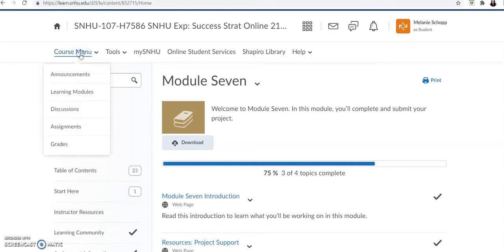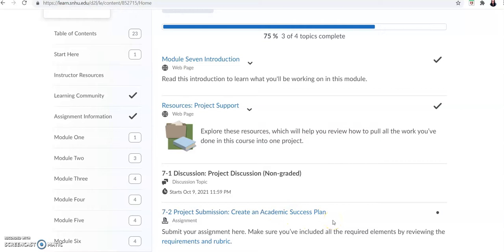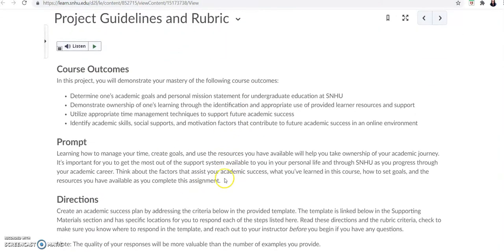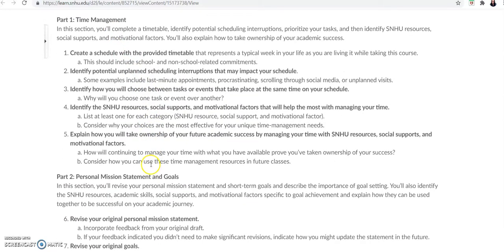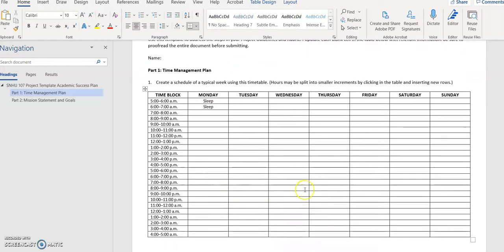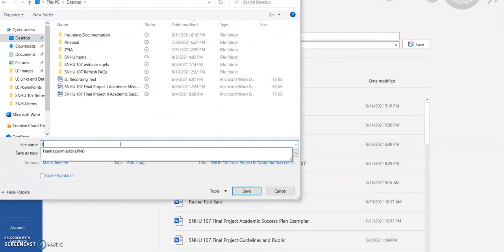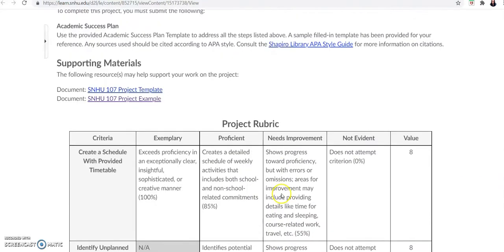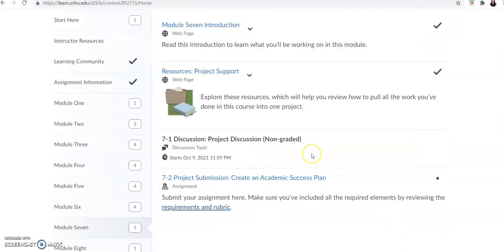Week 7/Module 7: Assignment Help SNHU 107 LC FOCUS - Submitting Academic Success Plan & Tips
This video walks you through how to find and submit your Week 7 final project (Academic Success Plan).